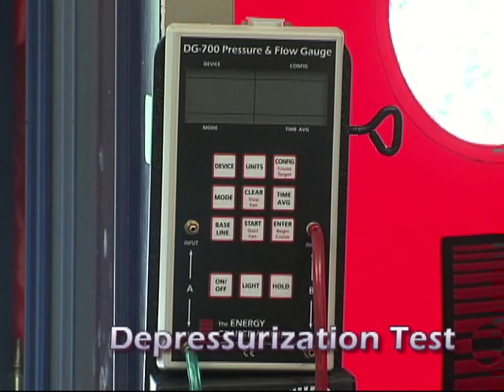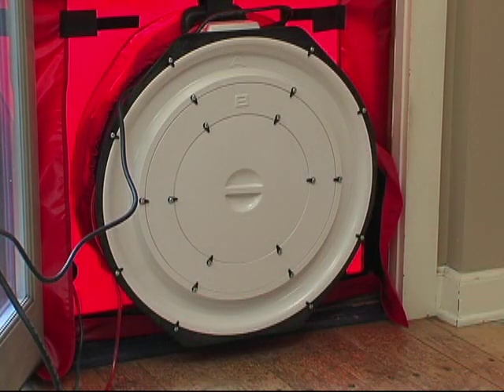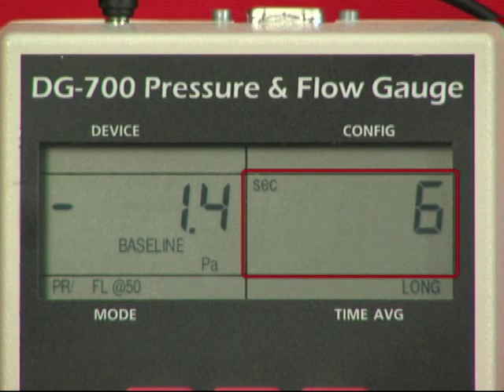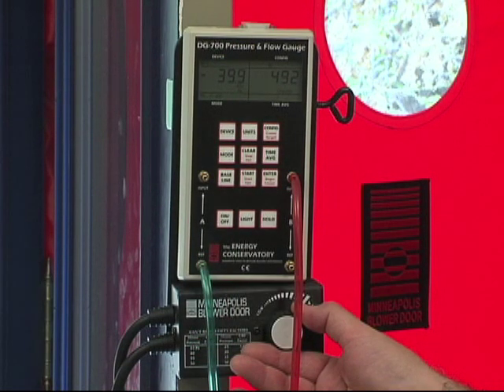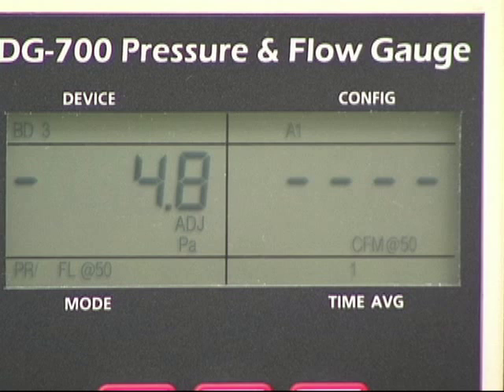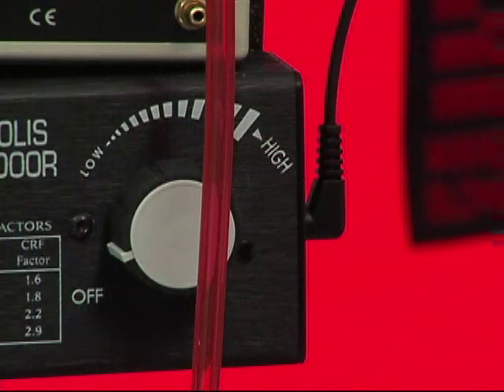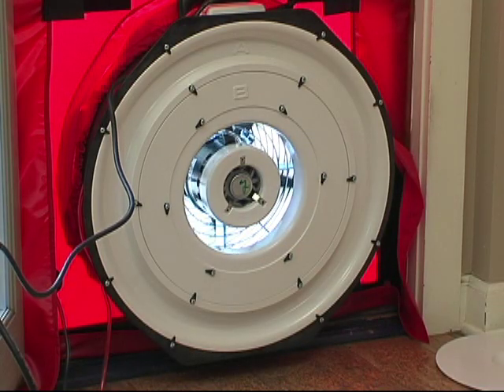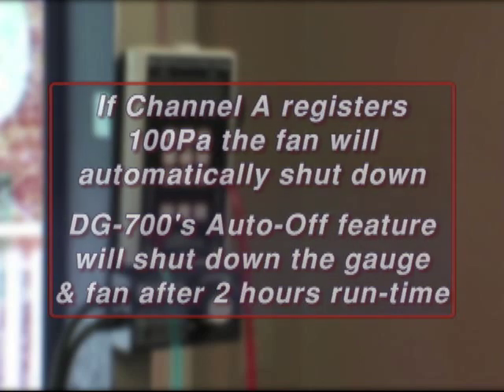Blower Door Quick Guide Part 2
The Quick Guide has been developed to help new users of Blower Doors see how to set up and use a Minneapolis Blower Door.  Part 2 shows how to do a one point depressurization test, the most common test, as well as how to use the Cruise function.